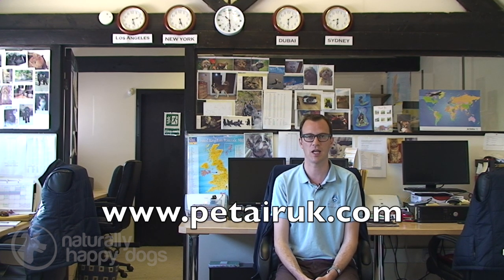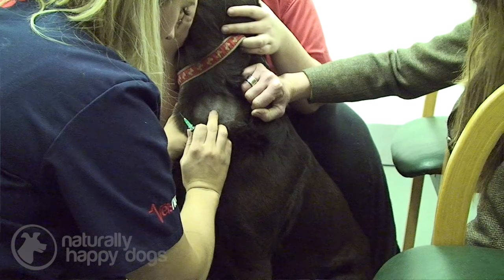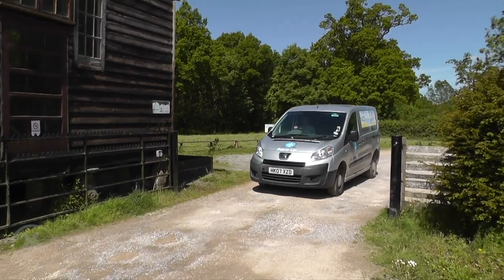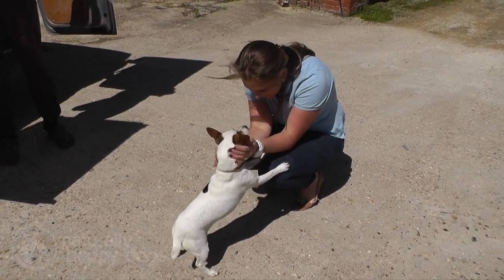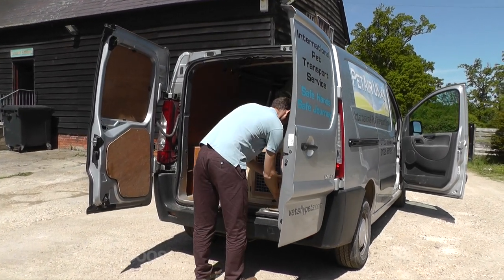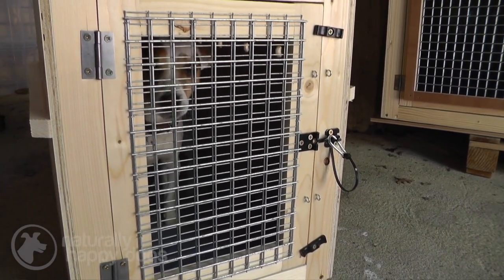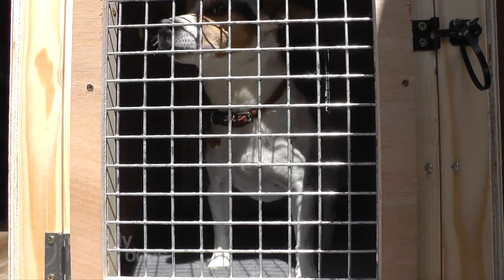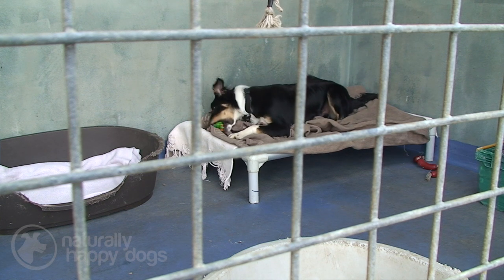Dogs and air travel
Changes in the law and, in particular, the introduction of pet passports have made air travel for dogs easier. Bob Ghandour, from Pet Air UK, explains why these changes came about.

Owners may have some concerns that their dog may find the experience of air travel very stressful or that it might be dangerous. Bob explains exactly what happens when a dog travels by plane, and in doing so, is able to offer some reassurances that air travel for dogs may not be as stressful or as harmful as owners might fear.